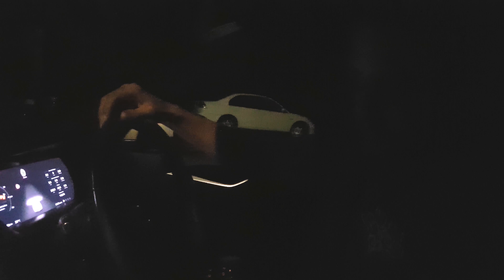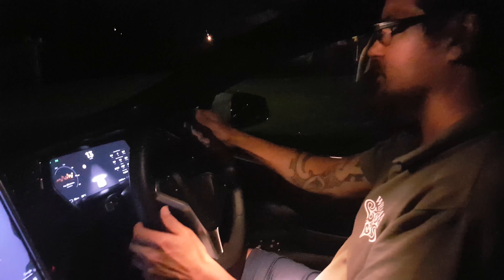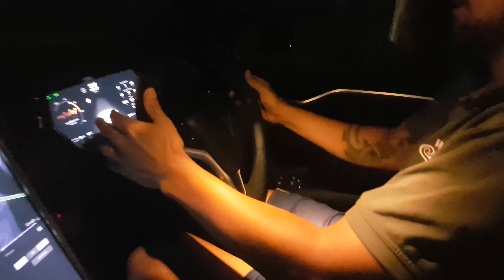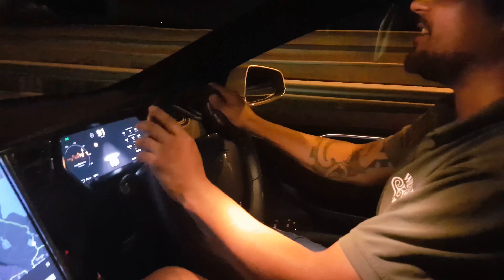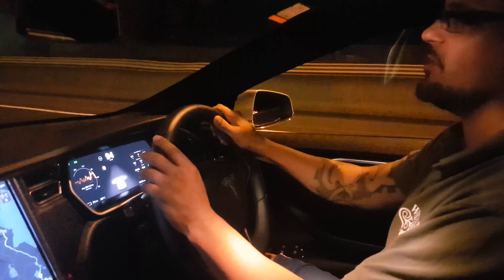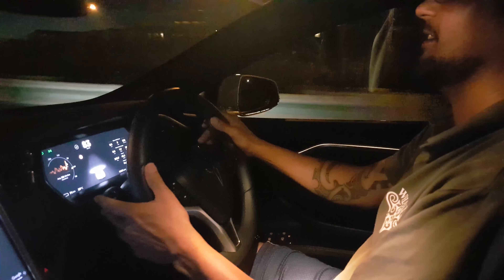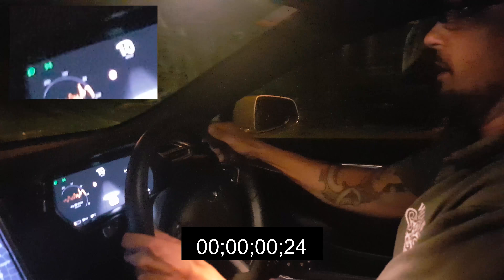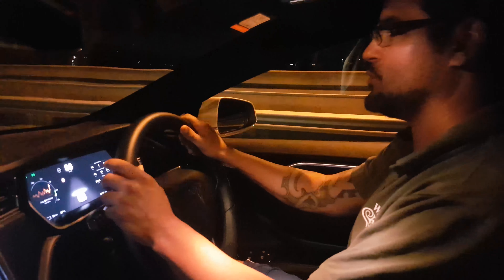Cams Tesla Test drive 0 to 100 kmh in 5secs